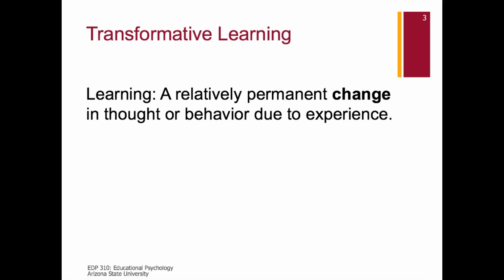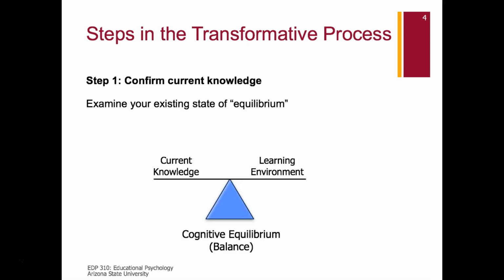EDP 310_Transformative Learning_Presentation